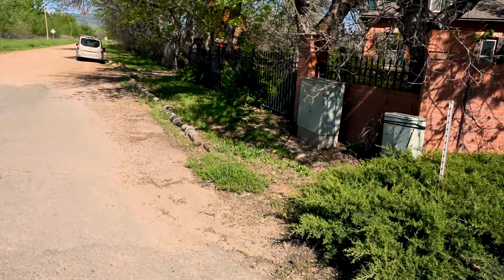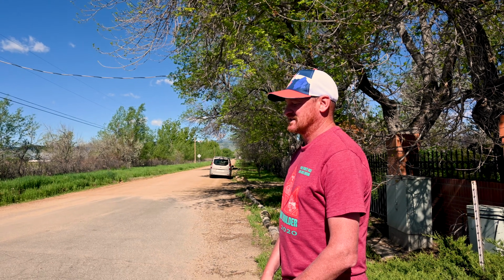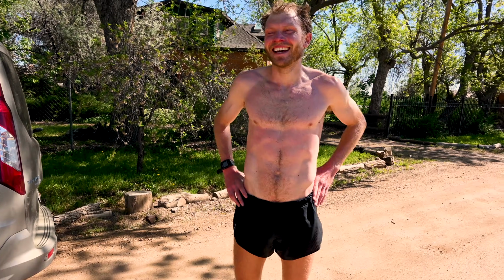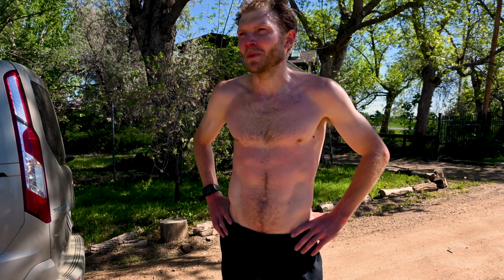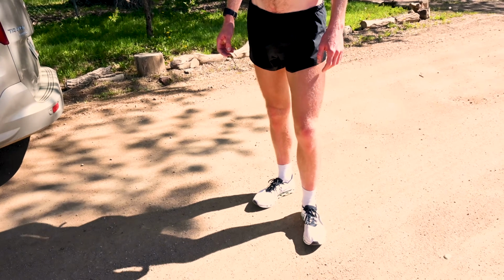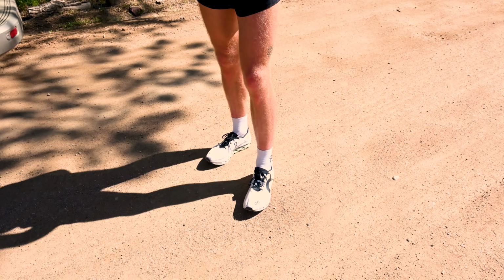Jake Riley - 5 x 1 Mile Repeats on Monarch Road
With 75 days until the Tokyo Olympic Games Marathon we joined Jake Riley for a tough interval training session in Boulder, Colorado alongside TEAM Boulder Head Coach Lee Troop.

The workout: 5 x 1 Mile on Monarch Road with 2 minutes recovery. The 1st, 3rd and 5th intervals are slightly downhill and the 2nd and 4th intervals are slightly uphill; there is approximately 15 metres differential in altitude.

Coach Lee Troop was thrilled with the workout and believes Jake is ahead of where he was leading into the USA Olympic Trials where he placed 2nd in 2:10:02 on a hilly course many believe to be 2 to 3 minutes slower than a flat course.